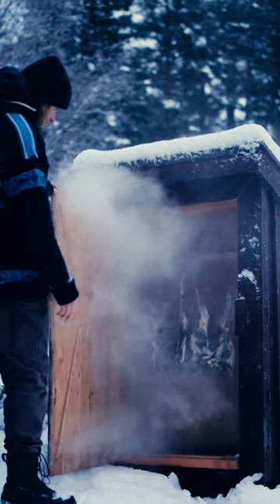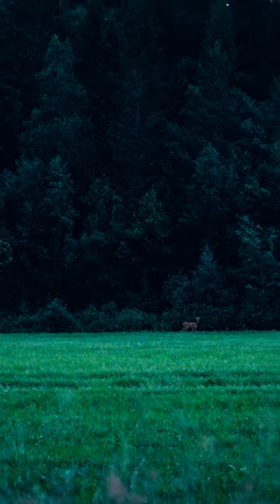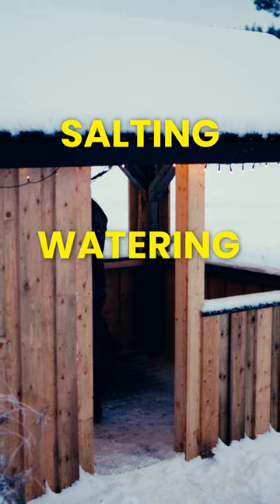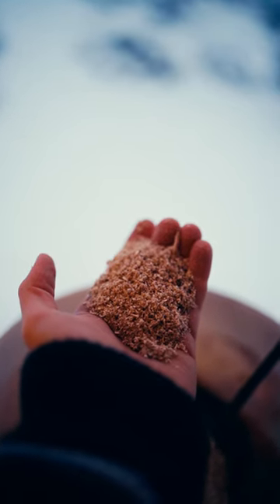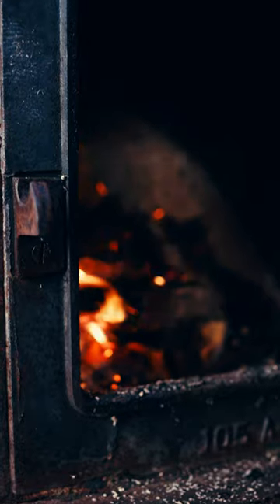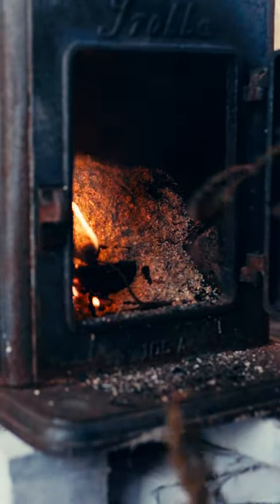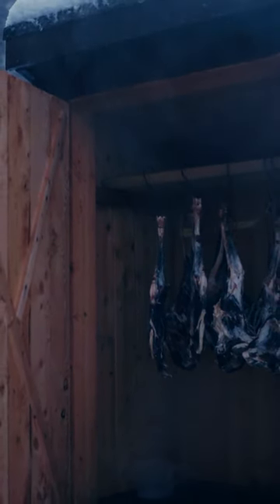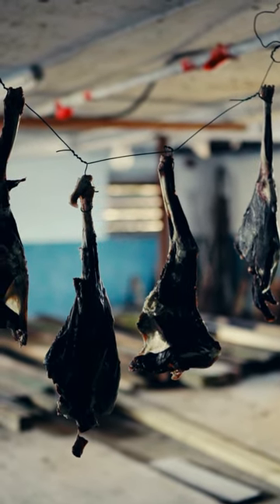How to cold smoke deer 🦌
Smoking Instructions

This years results were slightly off, but here is a safe bet with the recipe of my father-in-law.

We had the deer fully covered in salt for three days. The next step was keeping it submerged in water for another three days, changing the water twice on the first day and once on the second and third.

After that, it was hung to dry in an airy spot until the pieces had a weight reduction of about 30 percent.

My mistake this year was letting it dry a bit too long instead of packing and freezing it before smoking.

Make sure you have a fly net ready for the whole process.

If you want to sign up at Pic-Time and sell your own prints, we both get one month off if you use the code: TILLDALING

MY GO-TO MUSIC
► 2 months free - (Paid Link)

►ETH - 0xD20a93f349Ed6786871CA224d74c4D3D277564c0